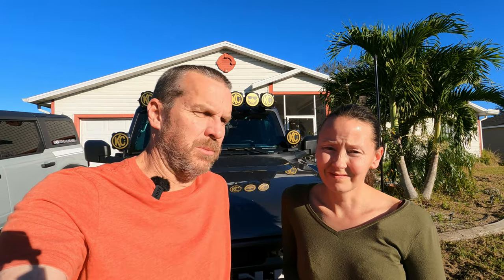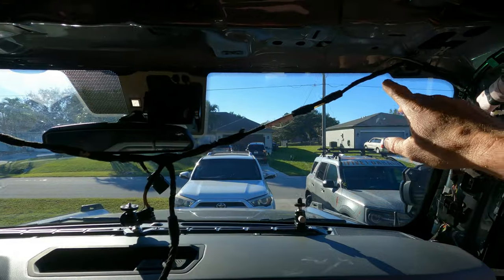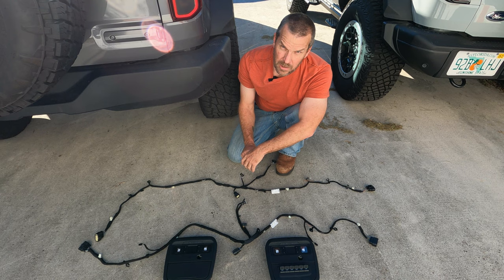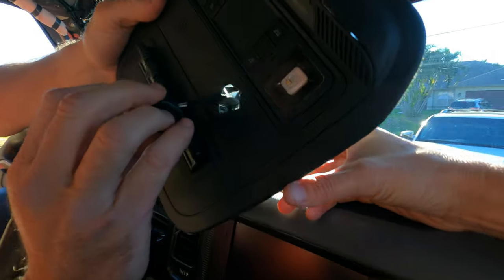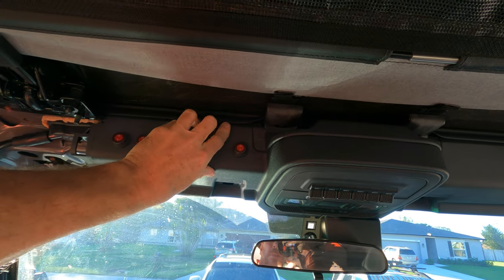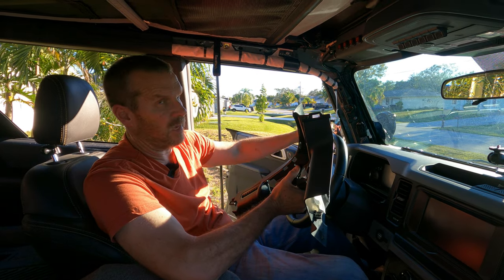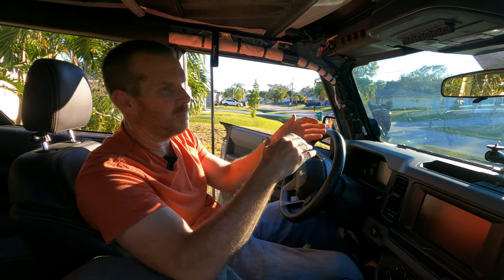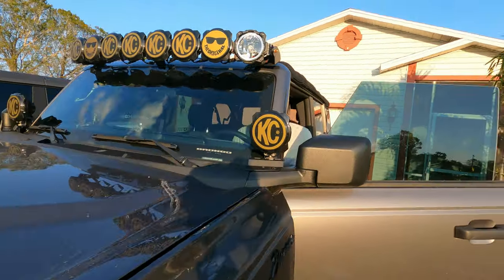Bronco Gets Factory Auxiliary Switches Installed. It Is Possible, But At What Cost?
In today's video, we install the wiring harness, the new overhead console panel with AUX switches, and a new fuse box - because you have to change that in order to not just have pretty over head lighted switches.

In all actuality, the entire process took maybe 2 hours.  Mind you we did take this apart once before (see video links further down), so this helped speed up the process.

We do have a new header panel on order to replace the one we drilled into when we installed the KC lights on the roof.

Parts Needed (Confirm W/Your Local Ford Dealer For Your Specific Model)
Overhead Trim Panel: M2DZ-78519A70-JC (Includes 6 Aux Switches)
A-Pillar Wire Harness: M2DZ-14335-C
Fuse Junction Panel Assembly (Fuse Box): MB3Z-14A068-NBA

Please browse our links located in the banner bar on our channel page. Maybe you might come across something you may need, want, or see as a gift for a Bronco owner or future owner.

MODEL BRONCOS:
• Cyber Orange
• Race Red
• Antimatter Blue
• Area 51 Blue

GEAR WE USE DURING FILMING:
• GO PRO HERO10 BLACK:

• GO PRO HERO9 BLACK:

• GO PRO HERO8 BLACK:

• RODE WIRELESS GO II DUAL CHANNEL WIRELESS MICROPHONE SYSTEM:

FUTURE PURCHASES:

GO PRO HERO11 BLACK:

INSTA360 CAMERA: